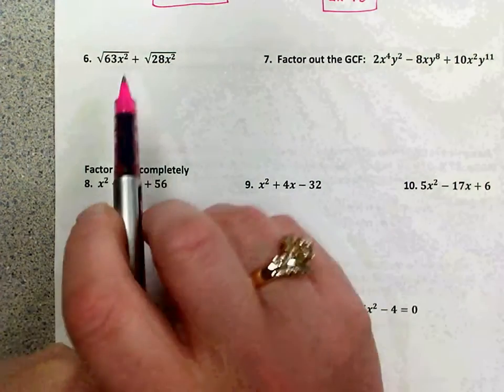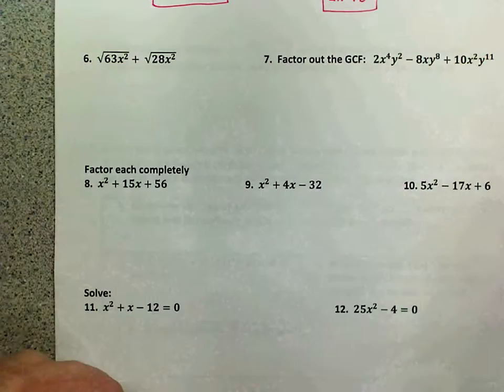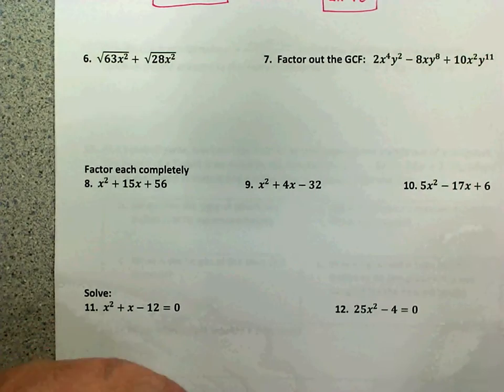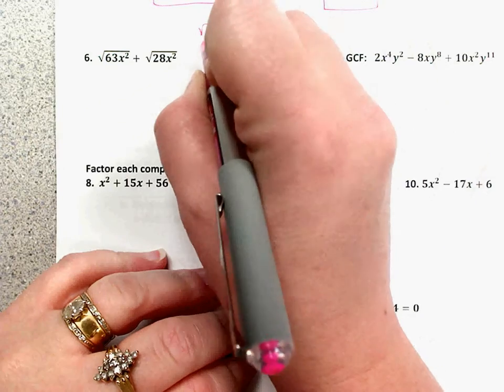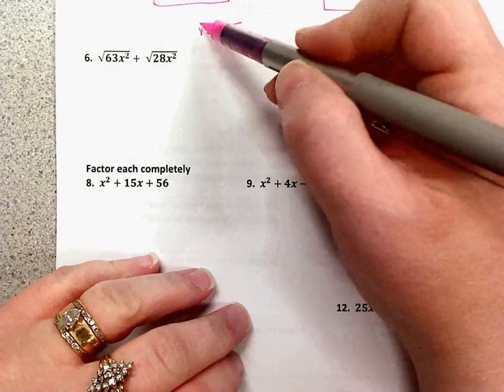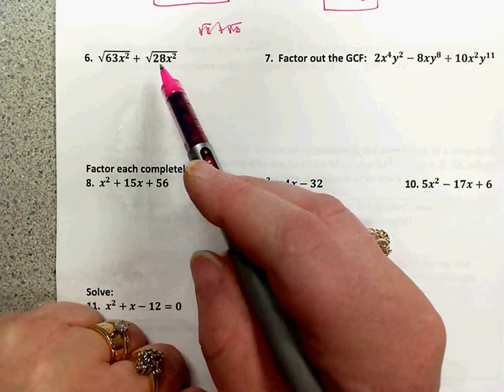Alg Sem2 SG6